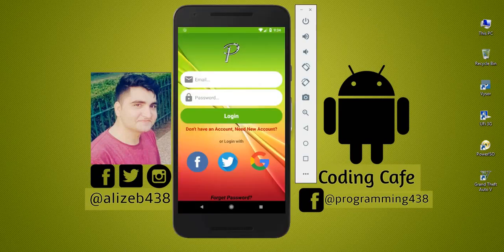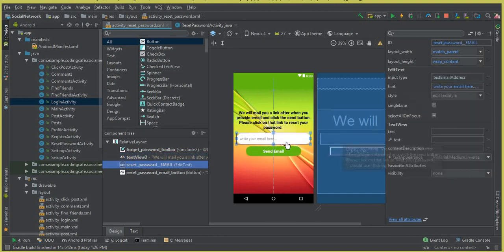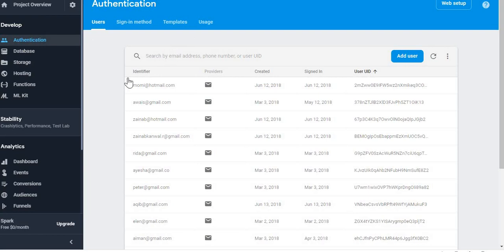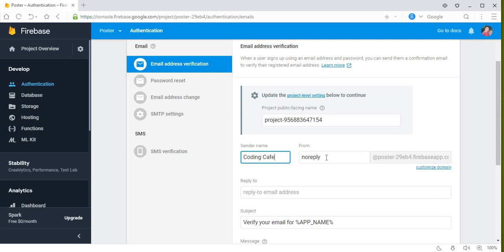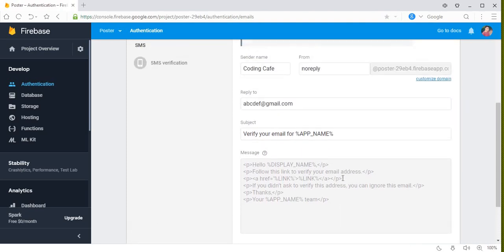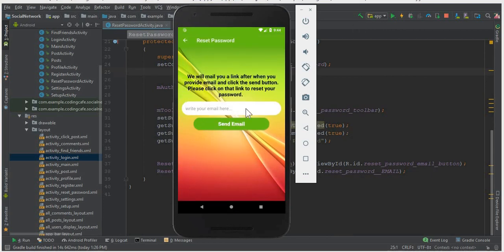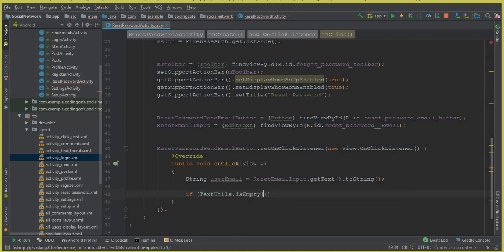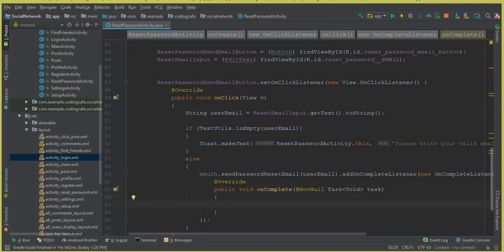Firebase Forgot Password (firebase reset password) Android Studio Social Network App Tutorial 45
In this video tutorial#45 we will add firebase reset password android /  firebase forgot password android functionality in our android firebase social network app. We implement the Forgot Password functionality to the app and everything with just a few lines of code using Firebase. So now user will be able to reset password if he forgot password.

how to create forgot password in android
forgot password implementation in android
facebook clone
Forgot Password (Android Studio 3.1)